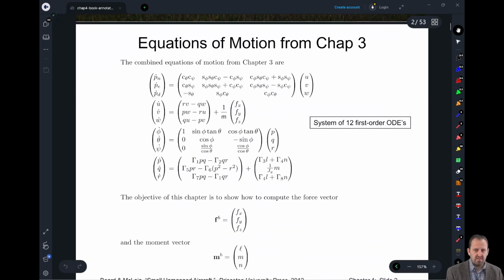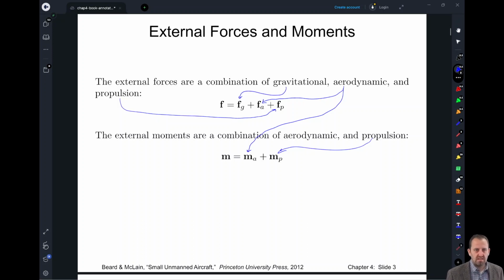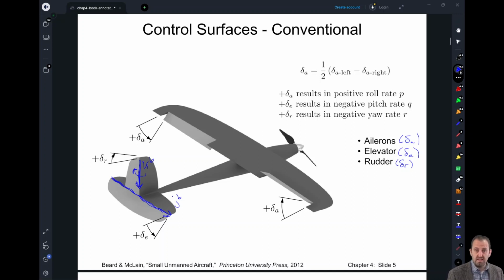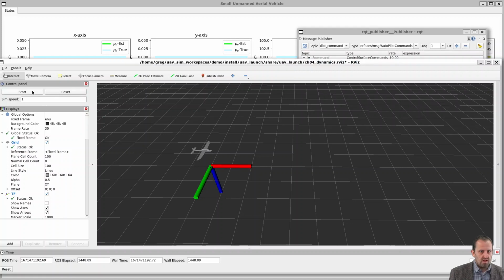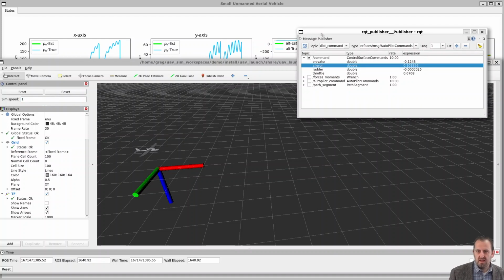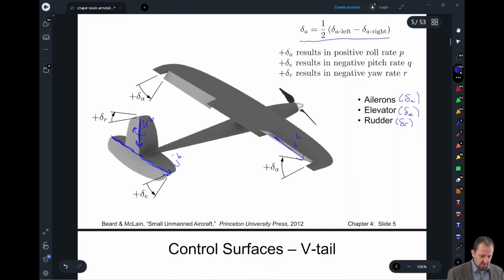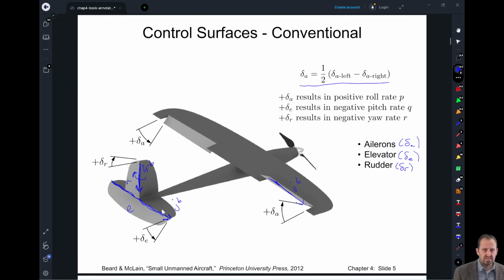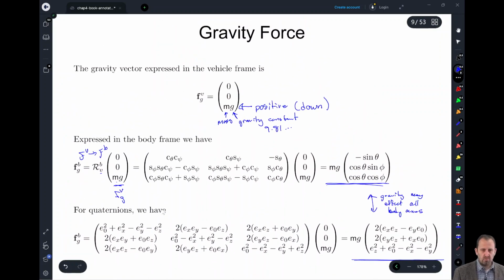04 1 Forces moments intro demo gravity